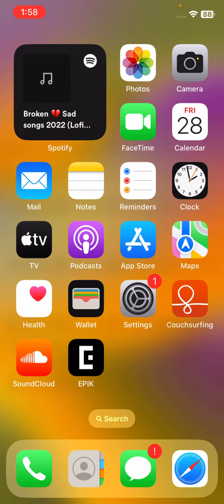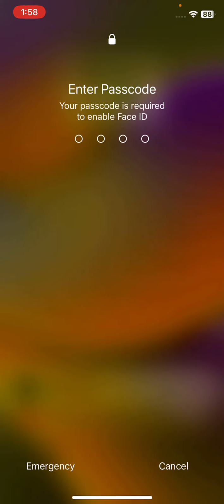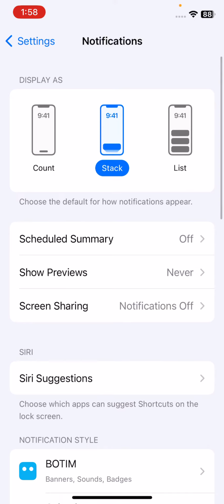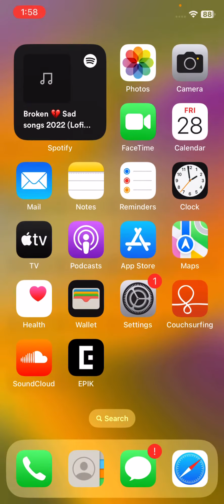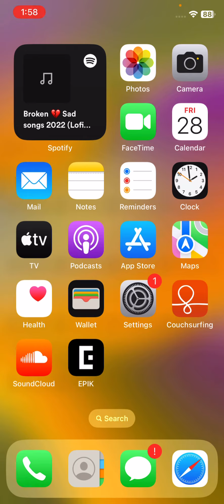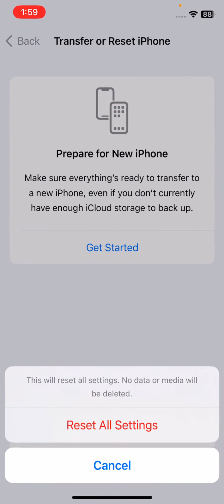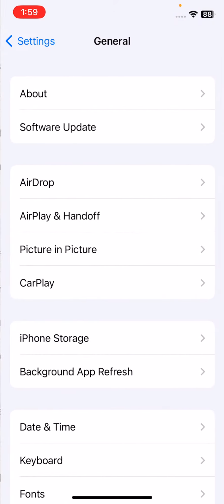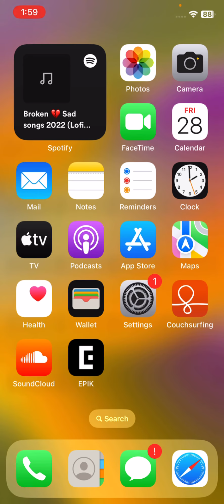How to Fix Delayed Notifications Issue On iPhone After Update Solved